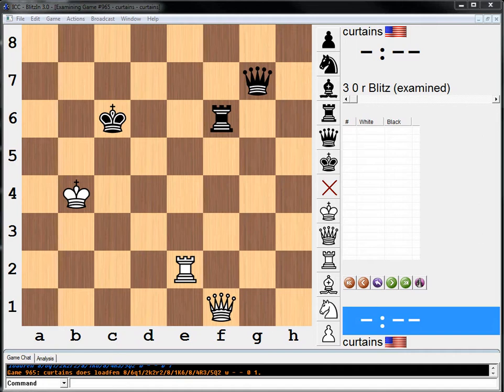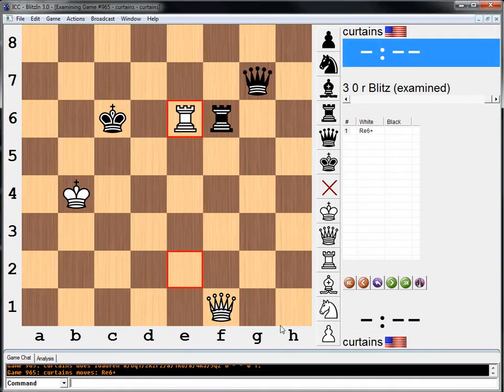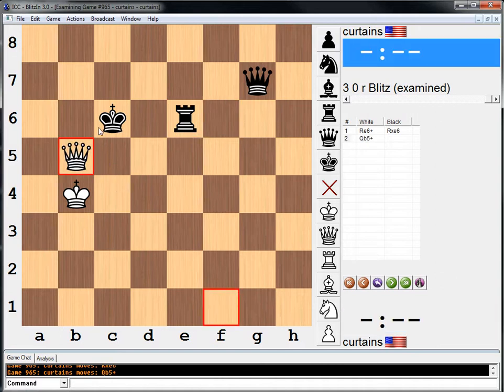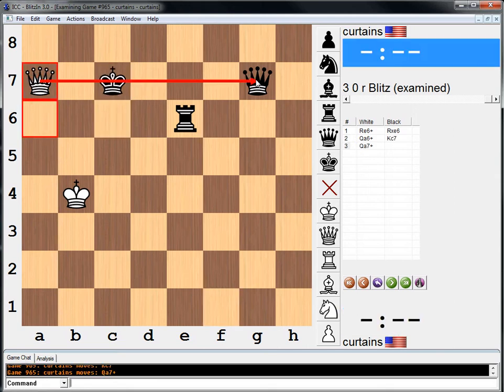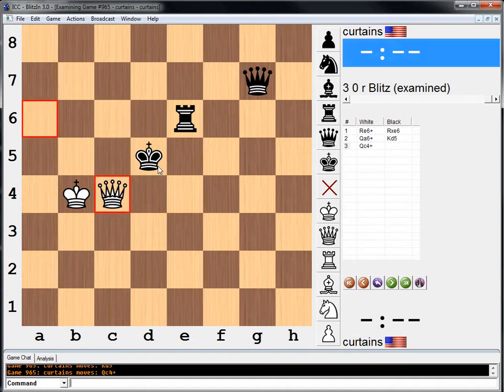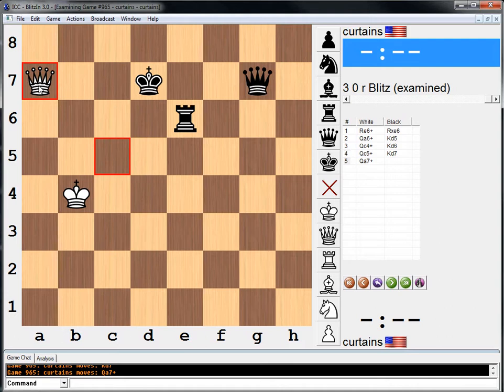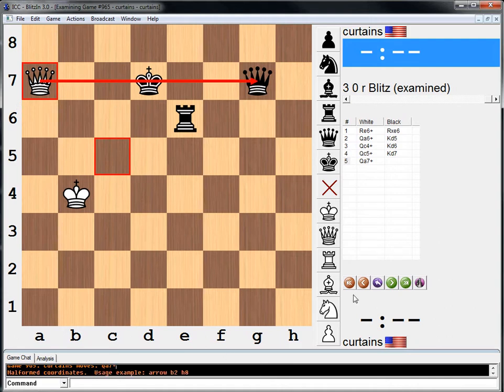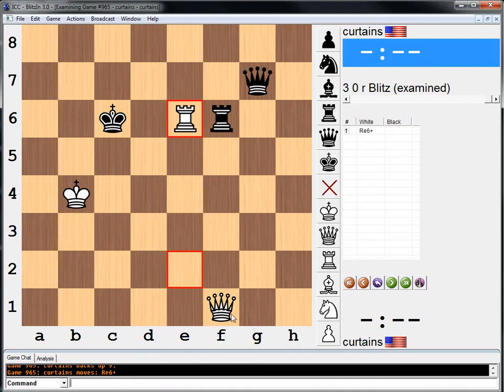Endgame Study #172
8/6q1/2k2r2/8/1K6/8/4R3/5Q2 w - - 0 1